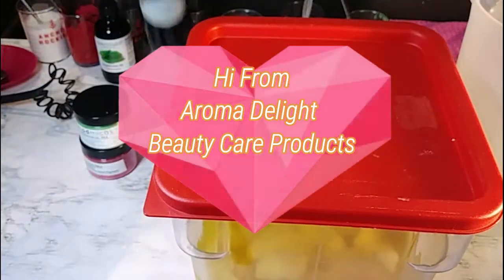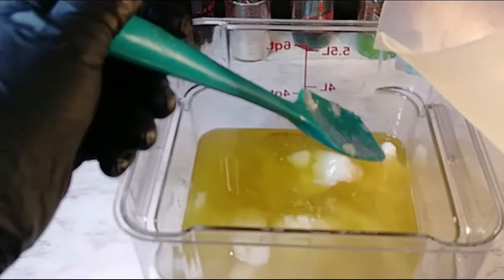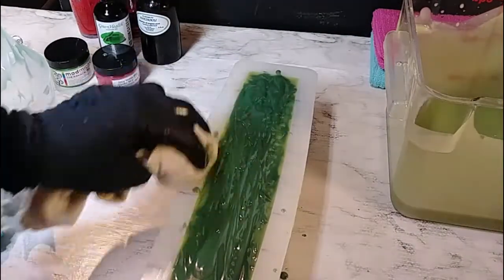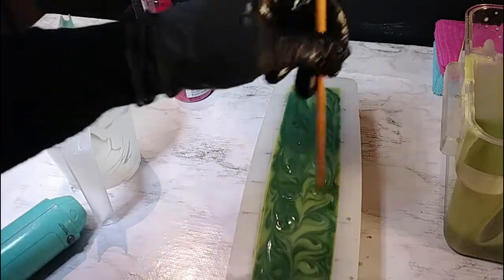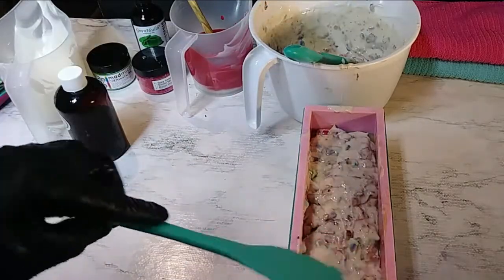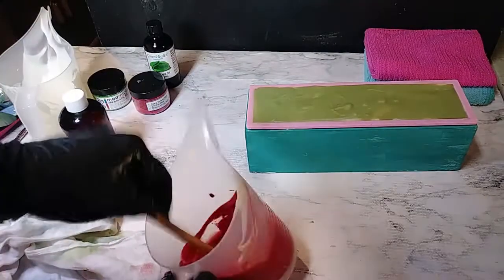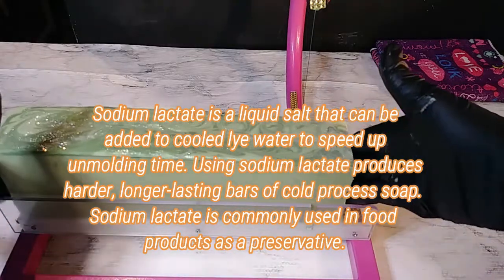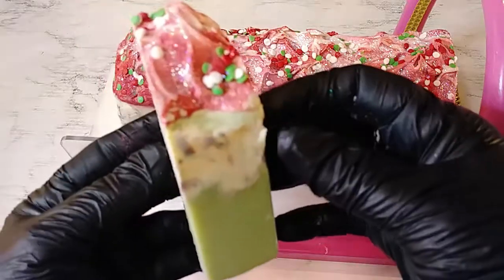Making and Cutting Patchouli Peppermint Confetti Cold Process Soap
Making and Cutting Peppermint Patchouli Cold Process Soap.
Patchouli oil has a characteristic scent that might be described as woody, sweet, and spicy. Because of this, it's often used as a scent additive in products like perfumes, cosmetics, and incense. Patchouli oil has a variety of additional uses throughout the world.
Many times patchouli soap is used for this purpose. Research shows: It is said to help improve the mood and relax a person at the same time. The scent has also been stated to be an aphrodisiac.
Patchouli oil is full of patchoulol, a chemical that's been proven to provide relaxation. When combined with other oils such as peppermint, this essential oil can help promote serotonin which allows for a great night of sleep.
 Research shows that Patchouli alcohol (PA), a tricyclic sesquiterpene extracted from Pogostemonis Herba, was reported to possess antiviral activities against different viruses especially the influenza virus.
You can find this soap along with other wonderful skin-loving products on the website a
You can find the products used in the soap at: